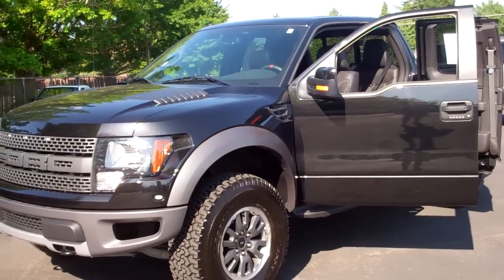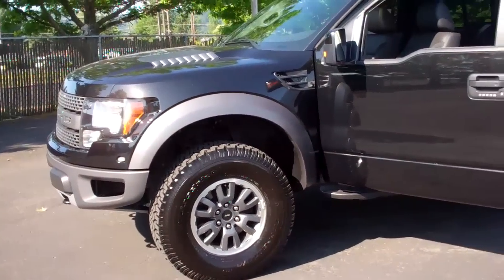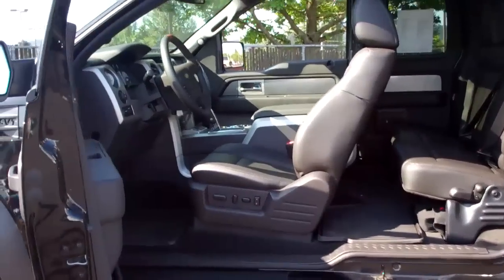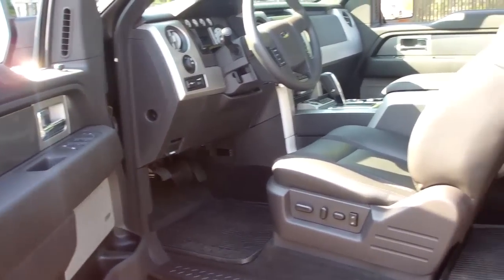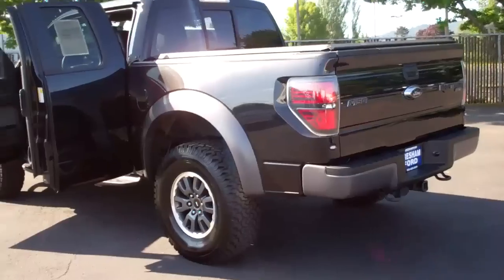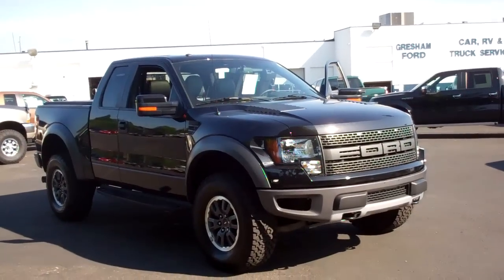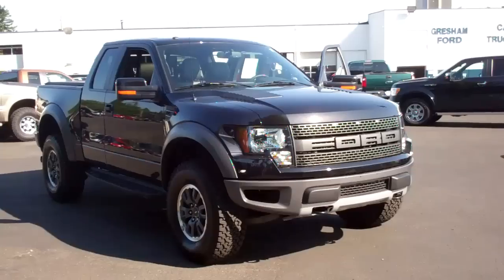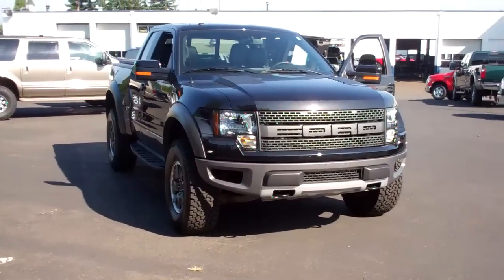Compare Ford F150 Raptor The SVT bad boy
Gresham Ford has an awesome selection of high performance cars and trucks, Come see the difference